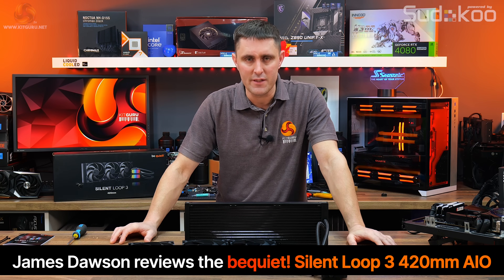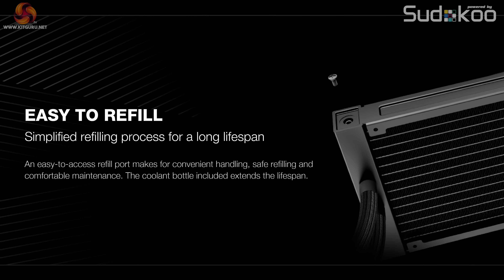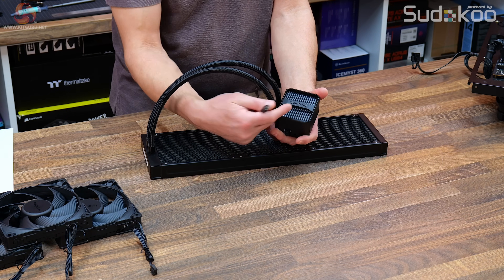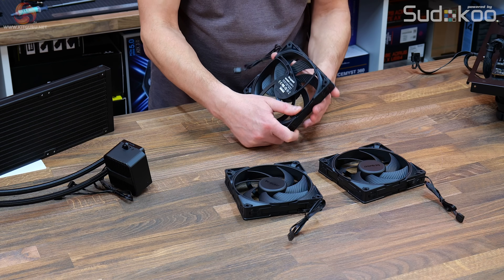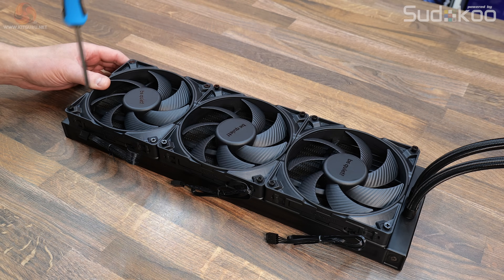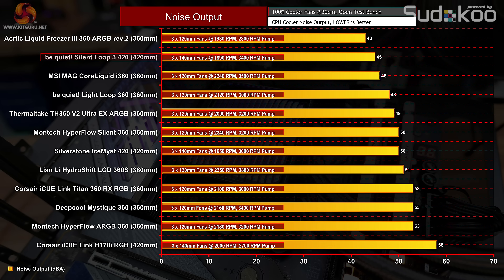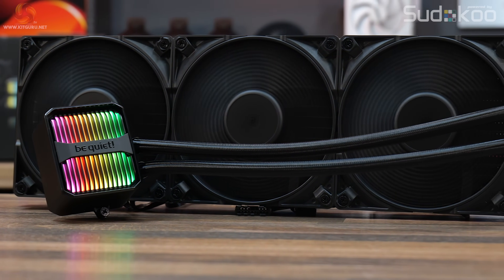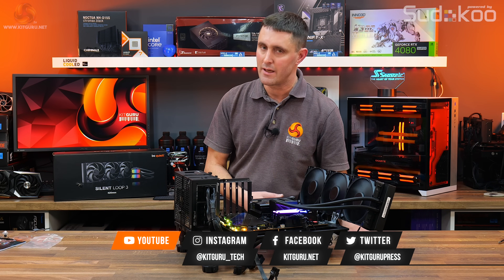Can the Silent Loop 3 420mm Justify Its Size? Be Quiet AIO Review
With CPU package power on an upward trajectory, we are seeing more 420mm AIO coolers hitting the market. The latest AIO unit we have for review is the Silent Loop 3 420 from be quiet! It’s the company's first 420mm AIO, featuring a 3-chamber pump design, a high-density cold plate fin stack, and an easy-access filling port. It's also equipped with be quiet!'s premium Silent Wings 4 PWM fans and ARGB lighting.

be quiet! says that all this combined will produce low noise, high performance cooling, so let's dive straight into this review and find out if that’s true.

00:00 Start
00:50 Details / Pricing
02:12 Up close
04:30 CPU Block and Radiator
05:24 Fans
06:54 Accessories and mounts
07:51 AMD Test System / Installation
09:58 Test Results
11:52 Closing Thoughts

Price and availability:
• Available in Black only
• MSRP –  $175 (420mm), $165 (360mm) $140 (240mm)
• UK Pricing Scan UK -  £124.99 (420) £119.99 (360) £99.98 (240)

Features:
•  According to Be quiet! the Silent loop 3 offers high performance cooling for modern CPUs with its powerful 3 chamber pump, a large area high density cold plate fin stack and Silent Wings 4 PWM high speed fans.
• It features a premium yet elegant design with discreet ARGB CPU block lighting, it's available in 420, 360 and 240mm sizes and includes support for all current desktop sockets including an AMD Threadripper mounting frame with 360 and 420mm units.
• As always with be quiet! AIO coolers, the silent loop 3 is equipped with an easy to access refill port for when maintenance is due, and it comes with a 3-year warranty for peace of mind.
Specifications:
• CPU Socket Compatibility: Intel 1851/1700/1200/115X, AMD AM5 / AM4 / TR5 / TR4
• Radiator Material: Aluminium / black spray painted
• Radiator Dimensions: 457 x 140 x 27
• Radiator Tube Length: 400mm
• CPU Block Dimensions (H x W x D): 93.5 x 80 x 56 (mm)
• Pump Speed: 1700 – 3500 RPM
• Cold Plate: Copper / nickel plating
• Pump Connector: 4-pin PWM
• LCD Screen: N/A
• Pump Noise: N/A
• Pump LED: 3-pin 5v ARGB
• VRM Fan: N/A
• Fan Dimensions: 140 x 140 x 25 mm
• Fan LED: N/A
• Fan Speed (PWM): 1900 RPM (Max)
• Fan Max Airflow: 78.4 CFM
• Fan Max Air Pressure: 2.36 mmH2O
• Noise (dBA) at 50% / 75% /100% rpm: 19.4 / 29.3 / 34.3
• Fan Bearing: FDB
• Fan Connector: 4-pin PWM
• Warranty: 3 Years
Heat Sink: N/A
Radiator: Standard 27mm Thickness
• Material – Aluminium - black spray-painted coating
• Fin design –
• Dimensions - 457 x 140 x 27
• Thickness – 27mm

Tubing: Fixed at radiator – No rotation
• Tubing length – 400mm
• Tubing Type - Rubber
• Ribbed tubing – Braided sleeving
CPU Block:
• Cold plate – Bright nickel-plated copper – Good for liquid metal
• Pump Speed – 1700 – 3500 RPM PWM control
• Fittings – Rotary 90 degree
Fans:
• Speed – 1900 RPM Max
• Airflow – 78.4 CFM
• Pressure – 2.36 mmH2O
• Noise – 29.3 dBA Max
• Bearing – Fluid Dynamic Bearing
• Connection – 4-pin PWM
Connections and cables:
• Pump – 4-pin PWM / 3-pin 5V ARGB
• Fans – 4-pin PWM
Notes:
• The only negative with Silent Wings 4 fans is that they are not daisy-chainable, so cable management can look untidy.
• Installation is quick but extra time will be required to neaten up cables since the fans are not daisy chained or mechanically linked together.
AMD Test System Specification – (Cooler Test Bench)
• CPU – AMD Ryzen 9 9950X
• Motherboard – ASRock Phantom Gaming X870E Nova WiFi
• Memory: 32GB (2 x 16GB Modules) Kingston Fury DDR5-6000
• Graphics card: MSI Radeon RX 6600 XT Gaming X
• Storage: 1TB Corsair MP600 Elite PCIe Gen4x4 NVME M.2 SSD
• Power Supply: Seasonic Prime TX-1000
• Chassis: Open Test Bench
• Thermal Compound: Arctic MX-6
• O/S: Windows 11 Version 24H2

Included Accessories
• User guide and installation manual covering Intel and AMD installation
• AMD upper mounting brackets
• AMD AM4/AM5 Standoff kit
• Intel Upper mounting brackets
• Intel Backplate and standoff kit
• AMD Threadripper upper bracket included with the 360 and 420mm
• Set of long Philips head screws for the fans
• A set of short Philips head screws for radiator mounting
• Small tube of thermal compound (non pre applied)
• 4 pin PWM splitter cable
• A few zip ties for cable management
• Small bottle of coolant for topping up the radiator fluid level